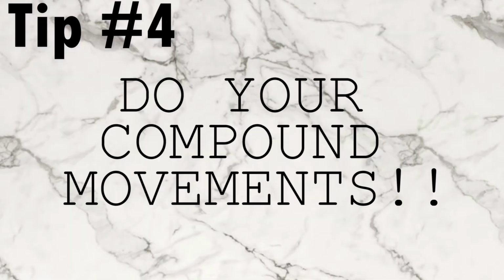HOW TO GROW YOUR BOOTY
(Gym Cred has all the fitness items you could ever need and for a very affordable price!